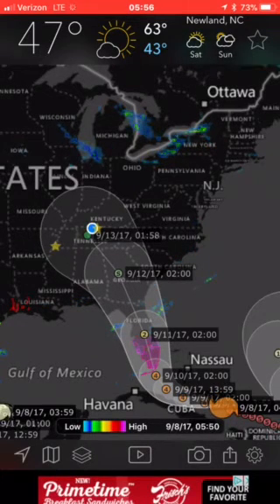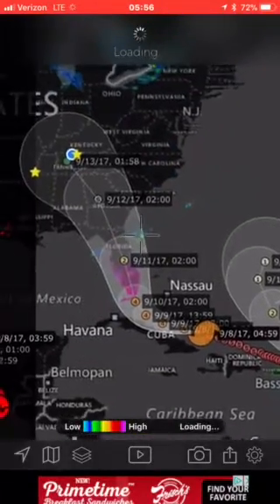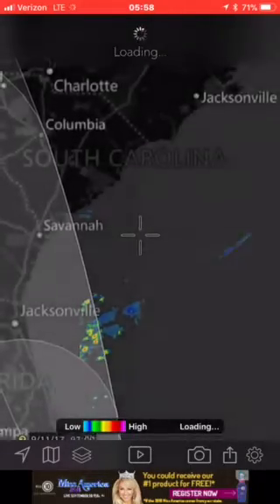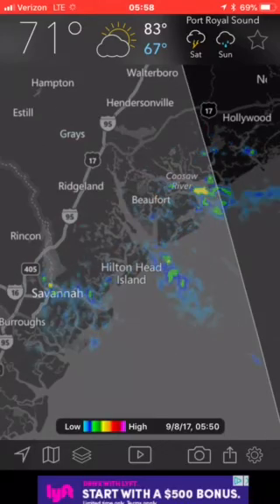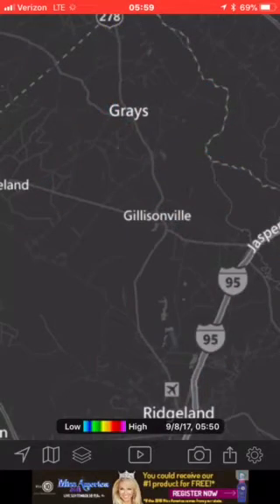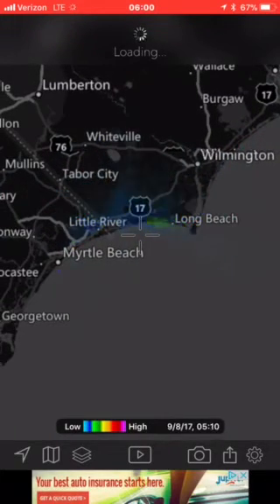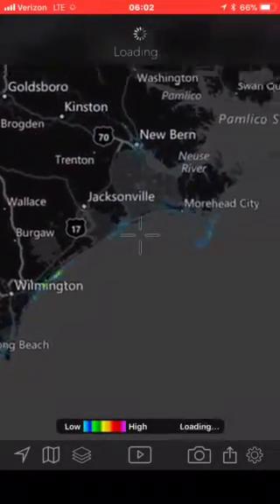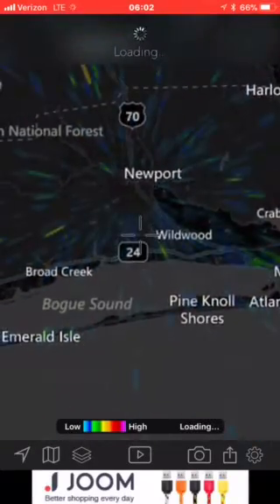HAARP smoking gun Hurricane Irma!!!